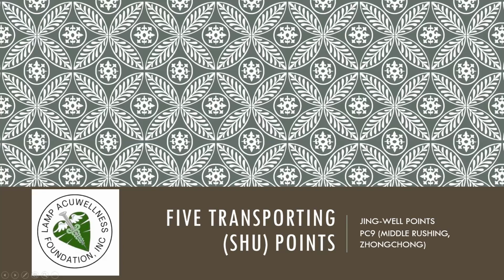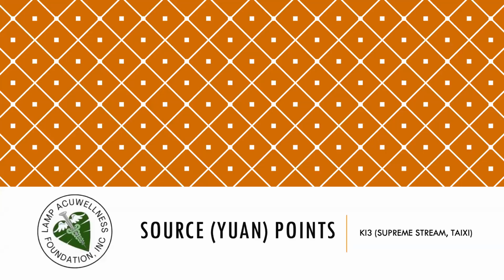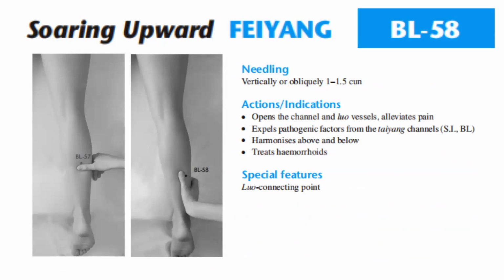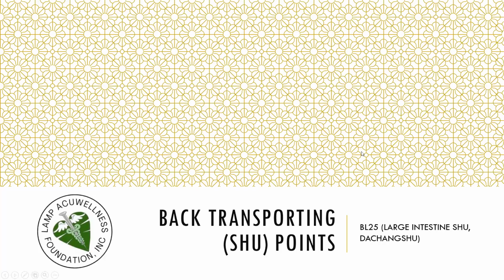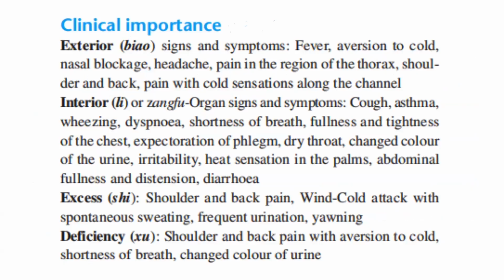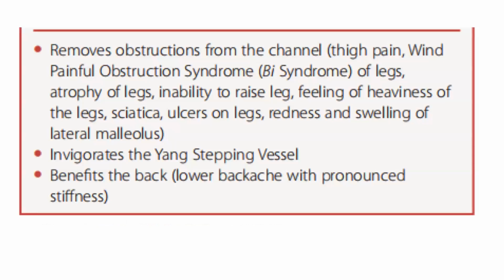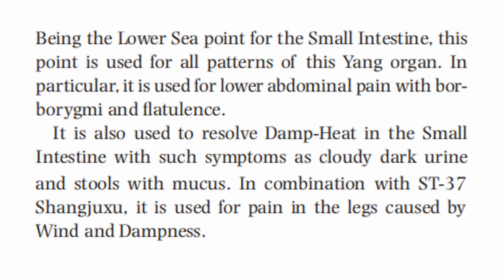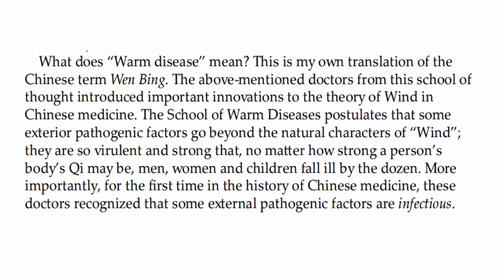LAMP ACUPUNCTURE 14: PC9, KI3, BL58, BL25, Lung Primary Channel, BL59, ST39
PC9 ZHONGCHONG (MIDDLE RUSHING)
Location: On the most distal point at the tip of the middle finger.
Point explanation: The Tonification point. Bleeding of this point is beneficial in letting out heat. It is used in fever in children, high blood pressure in adults. It is very safe in the treatment of high blood pressure in pregnancy.

KI3 TAIXI (SUPREME STREAM)
Location: In the depression between the highest prominence of the medial malleolus and the Achilles’ tendon.
Point explanation: Easily the most important point on the meridian; the Yuan-source point, the Earth point and the Meridian Distal point. There are many arguments in the literature as to whether this point increases the Yin or Yang aspect of Kidney, and I don’t wish to enter the debate. I feel that if the Patient already has a Kidney Yang excess, this would worsen with point K 3. If the Patient has a Yang deficiency or deficiency of both Yin and Yang, this would help.

BL58 FEIYANG (SOARING UPWARD)
Location: 1cun distal and 1cun lateral to UB 57 or 7cun proximal to UB 60, at the posterior border of the fibula and at the lower border of the gastrocnemius muscle.
Point explanation: The Luo-connecting point of the meridian – it is best used in situations of stagnation of dampness in the organ or meridian: stiffness and pain of the back when beginning a movement from rest, fibroids, hypertrophy of the prostate gland, baker’s cysts and rest urine in the Urinary Bladder . This one point can balance the Yin stagnation.

BL25 DACHANGSHU (LARGE INTESTINE SHU)
Location: 1.5 cun lateral to the posterior midline, on the level of the lower border of the spinous process of the fourth lumbar vertebra (L4).
Point explanation: The back-Shu of the Large Intestine – this is a good point for improving LI function, especially when it is lazy or does not absorb well.

BL59 FUYANG (INSTEP YANG)
Lateral aspect of the lower leg In a seam between the tendocalcaneus (Achilles tendon) and posterior border of the fibula bone 3 cun directly superior to Bl 60 (location of prominence of lateral malleolus)
This point can be very effective for the elimination of toxins from the Body and Mind, and can be used in combination with LI 4 (Great Eliminator) to augment this effect. Consider for rheumatism of the ankle, heaviness and pain in the head, or an inability to raise the arms and legs. Helps to bring
a person’s natural rhythms and cycles back into balance because of its ability to harmonise the Yin and Yang within the system.

ST39 XIAJUXU (LOWER GREAT VOID)
Location: 1 cun distal to St 38 (midpoint of the line joining St 35 and St 41) and one fingerbreadth lateral to the anterior crest of the tibia.
Point explanation: A similar point to St 37, this is the lower-Sea point of the Small Intestine, and is used for influencing its function. It is especially effective in the treatment of colic, Yang diarrhoea and pain in the Small Intestine, when used with sedation technique. It can also be given with a tonification technique when treating distension and malabsorption diarrhoea.